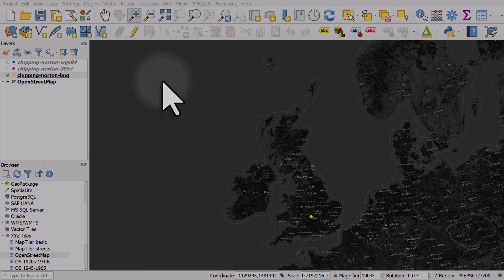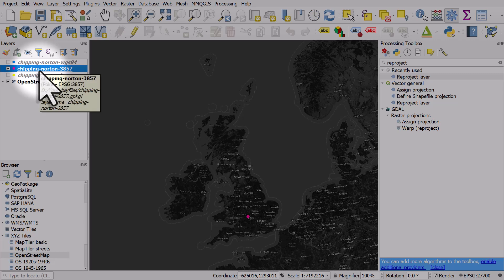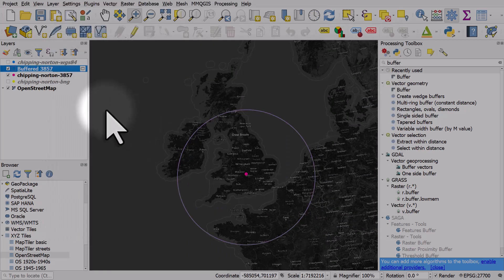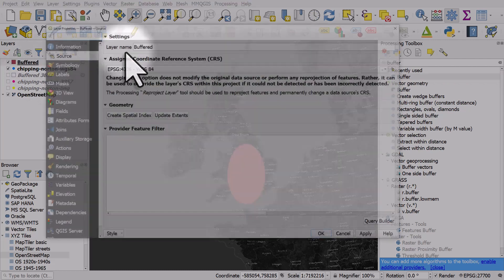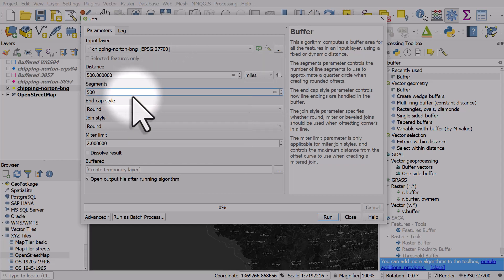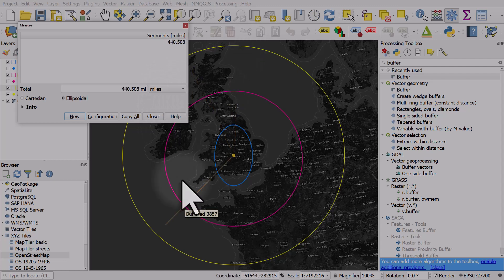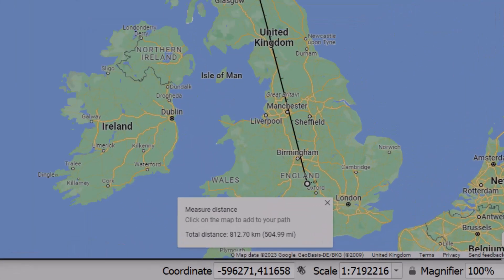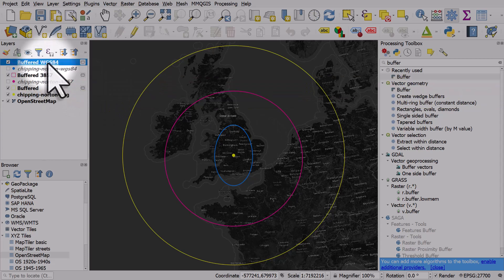Be careful with map projections in QGIS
When you're using QGIS, or in fact any GIS software or spatial analysis tool, you just need to be aware of the fact that coordinate reference systems (CRS) exist and that they're important. Why? Because if you're not aware of this and you do some analysis on data that is incorrectly projected then you may very well get nonsense results! Take a look at the video to see what I mean.

500 miles from Chipping Norton? Let's find out.